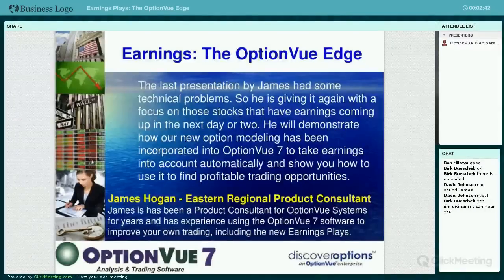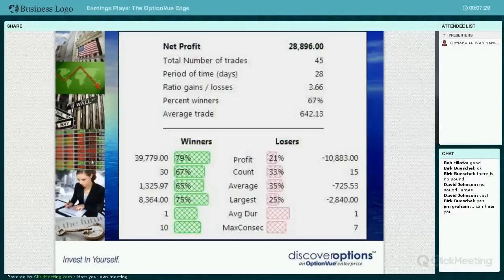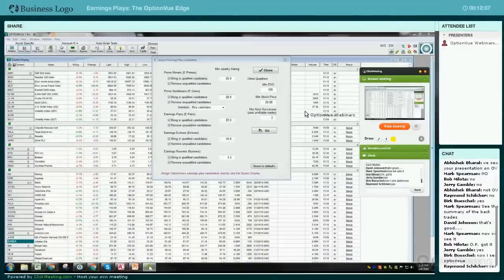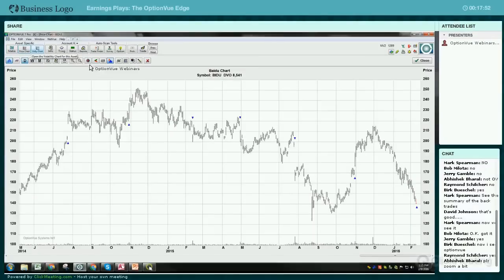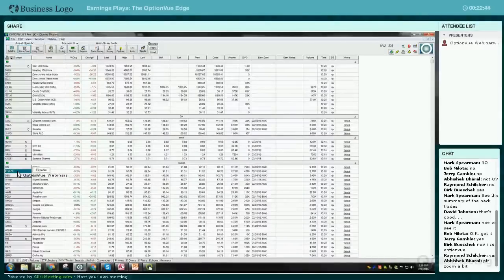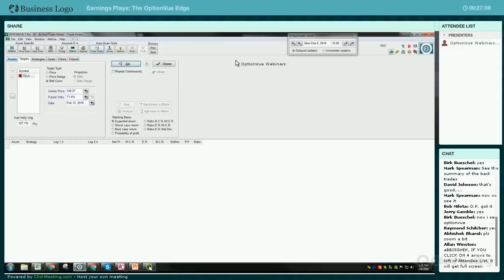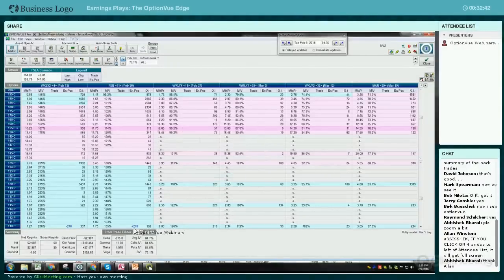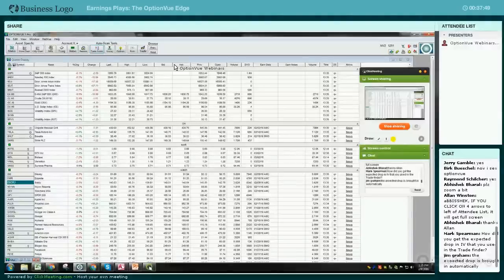Earnings Plays: The OptionVue Edge Redux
The last presentation by James had some technical problems. So he is giving it again, this time focusing on those stocks that have earnings coming up in the next day or two. He will demonstrate how our new option modeling has been incorporated into OptionVue 7 to take earnings into account automatically and will show you how to use it to find profitable trading opportunities in real-time with those stocks that are getting ready to announce earnings.

It is not unusual for the price of a stock to rise or fall significantly after an Earnings Report. This potential move in response to earnings creates trading opportunities. Over the past year OptionVue Systems has introduced revolutionary new modeling techniques that are especially powerful for properly modeling stocks around Earnings announcements. No other software or trading platform offers this ability!

Let us show you how it works!